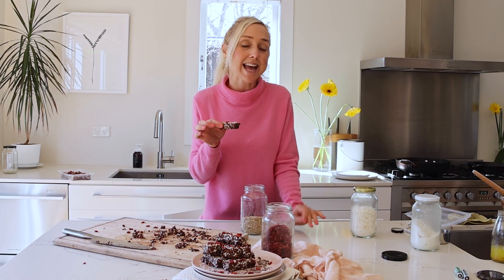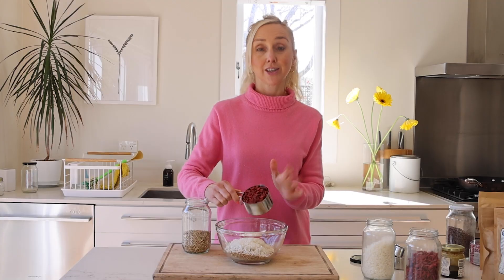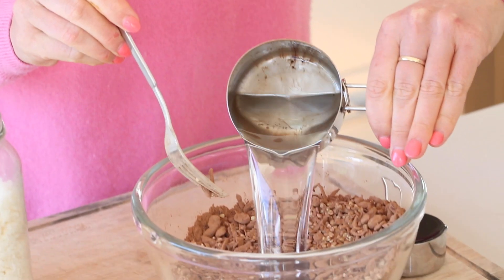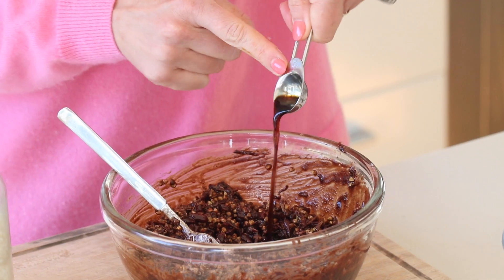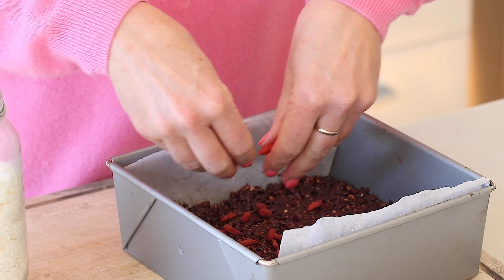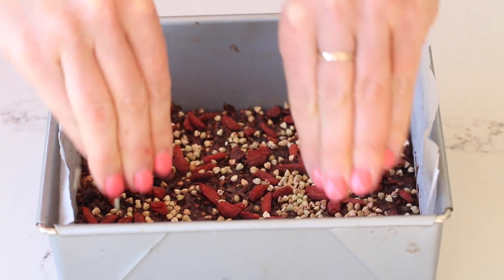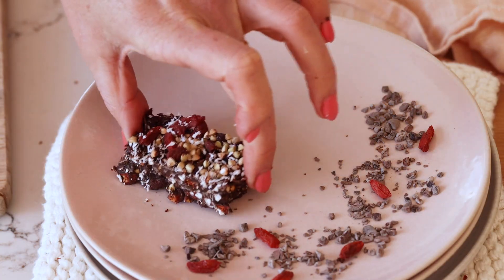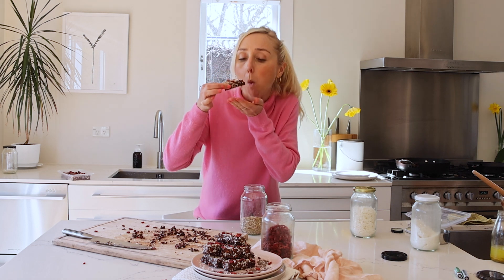Chocolate Goji Crunch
Goji berries are one of my favourite superfoods - so it only makes sense for me to share this Chewy Chocolate Goji Crunch recipe with you - the perfect raw vegan afternoon treat.